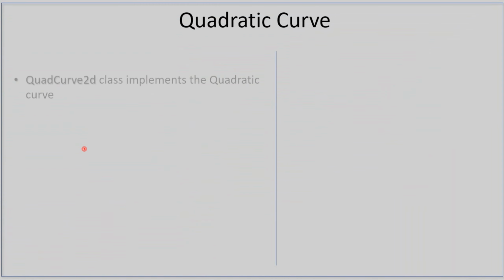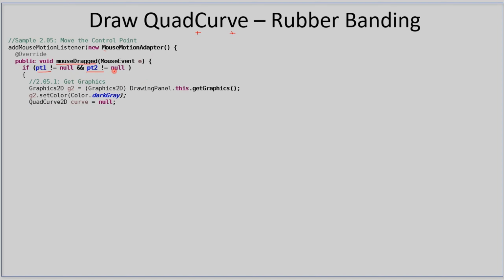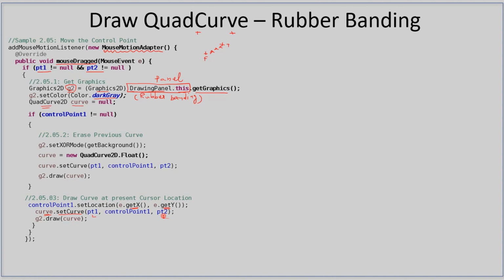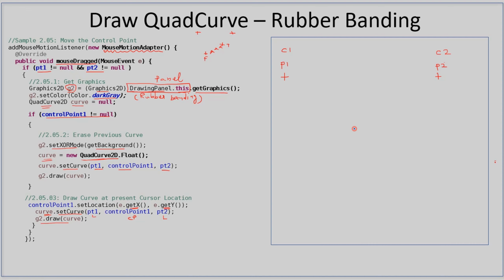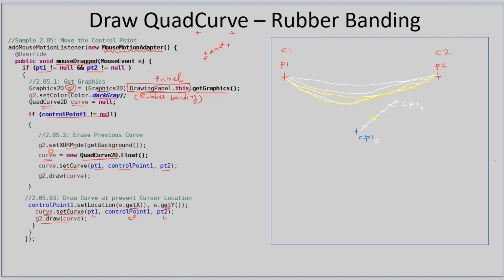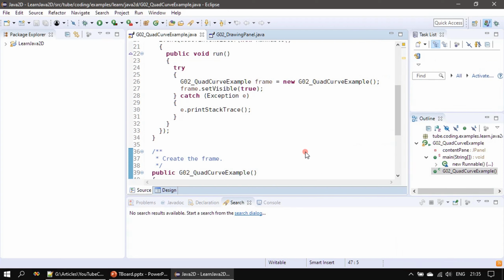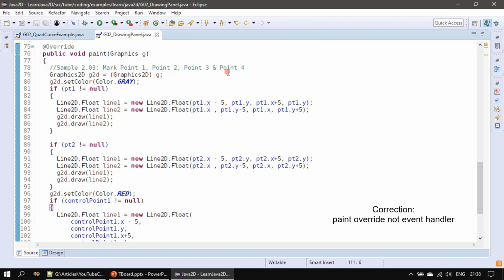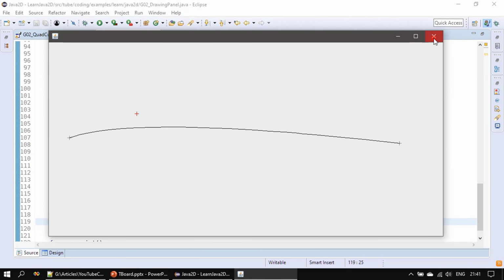QuadCurve2D | Part 3 - Draw Quad Curve | Java2D Tutorial #05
In this Java2D Tutorial, we will draw Quaratic Curve. We will also study how the curve generated by moving the control point on mouse drag.